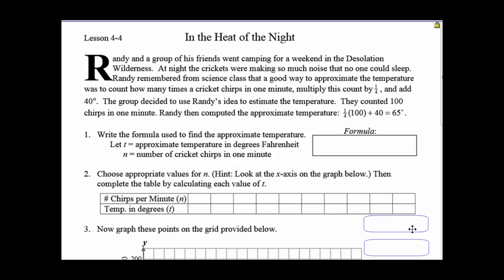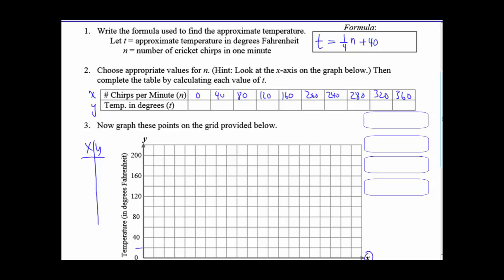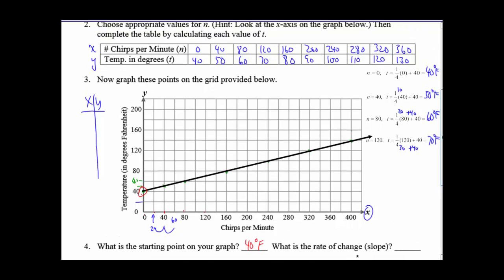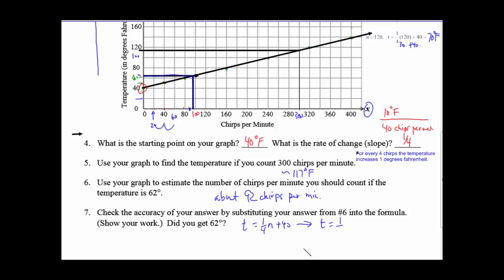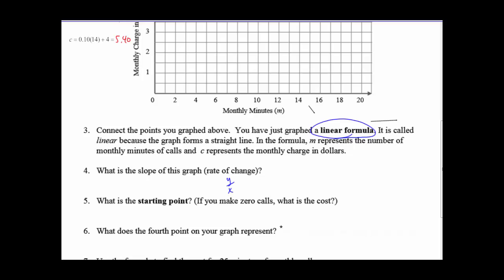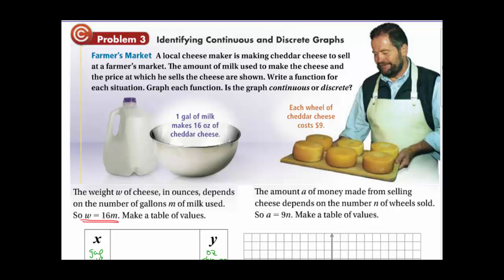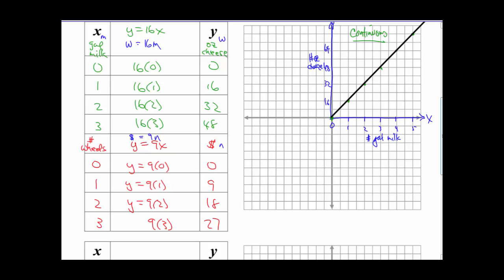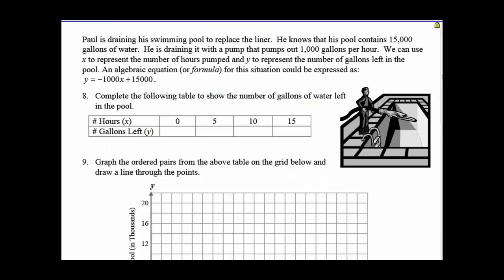Video 4 4